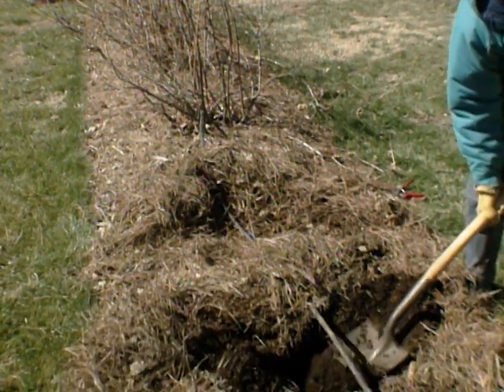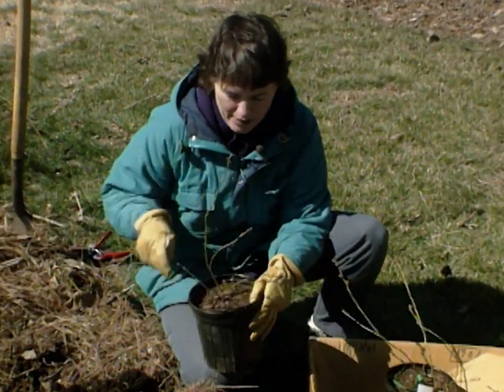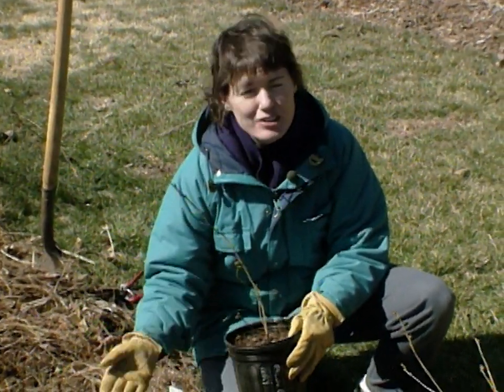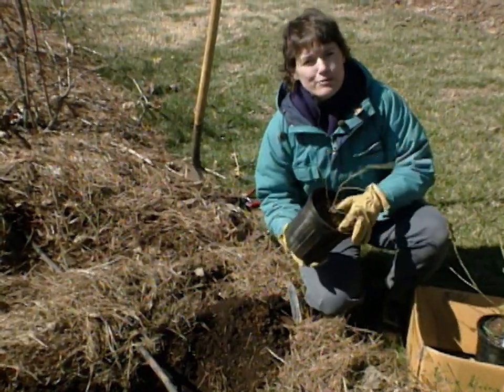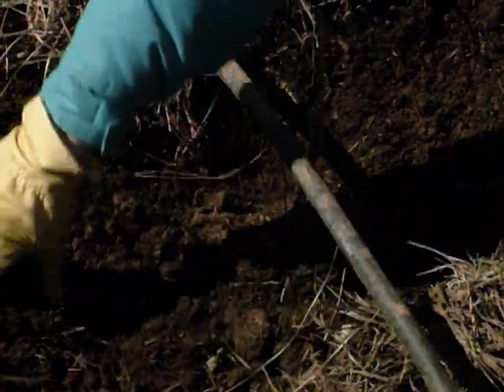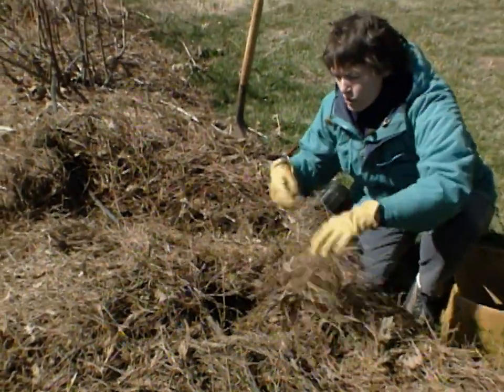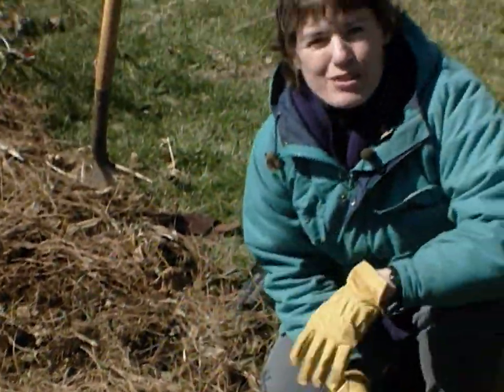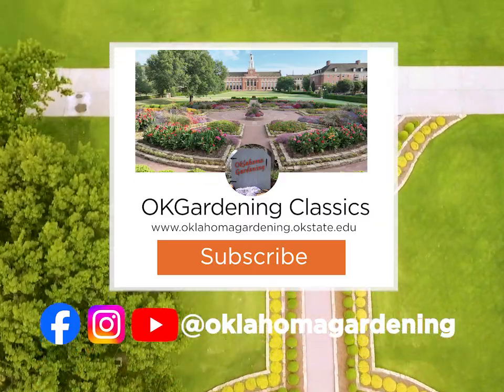Tips for Planting Blueberries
Host Sue Gray provides tips for planting blueberries.